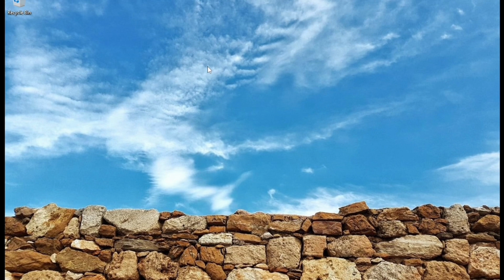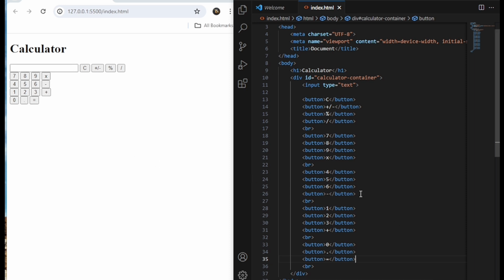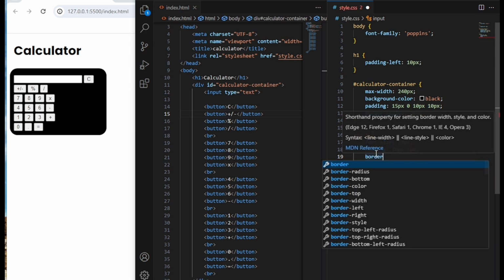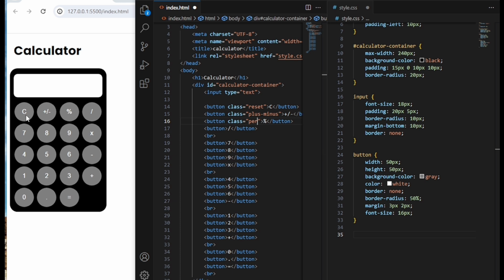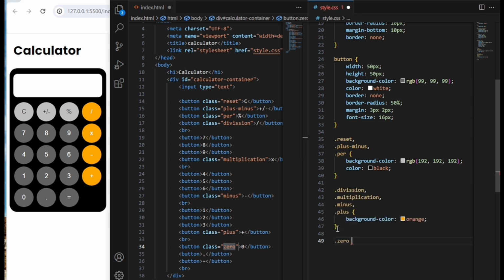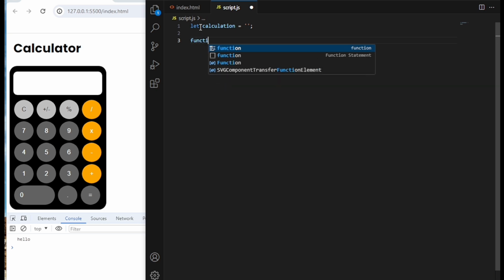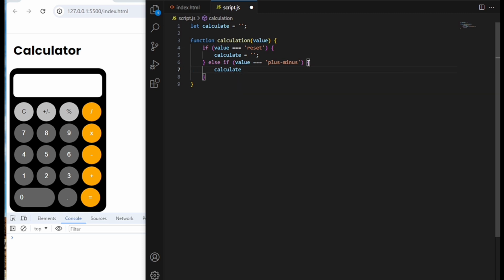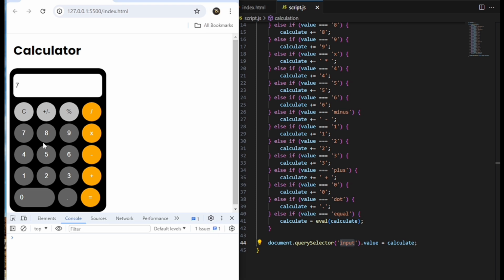How to build a Calculator using Html, CSS & JavaScript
🛠️ Build a Calculator using HTML CSS and JavaScript | JavaScript Project for beginners | JavaScript Calculator Tutorial

➡️ In this Calculator Project, we will first create the Calculator interface using HTML CSS and then using JavaScript to add the functionality to the calculator. This is the best JavaScript Project for beginners.

Source code link in the comment section as well 💬

Lessons:
0:00 1.  Introduction
0:18 2.  Setting Up the Project
0:50 3.  HTML Structure
3:35 4.  CSS Styling
11:58 5.  JavaScript Functionality
17:30 6.  Testing and Debugging
18:05 7.  Outro